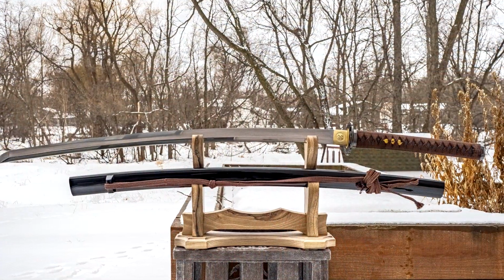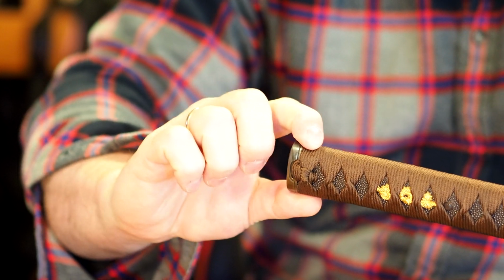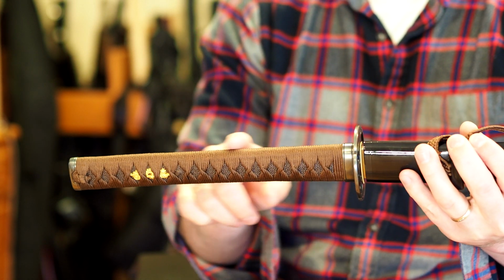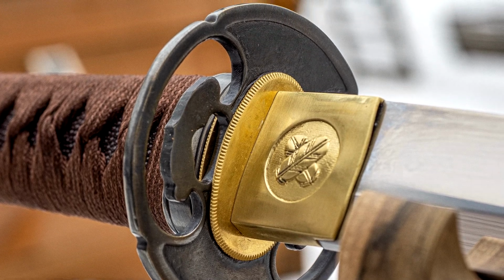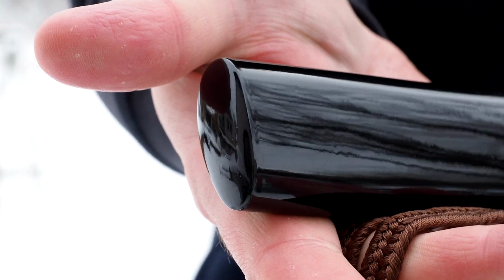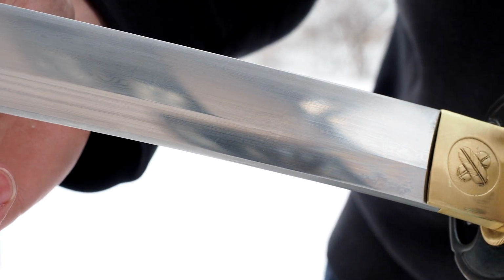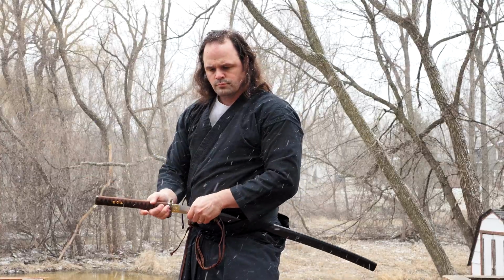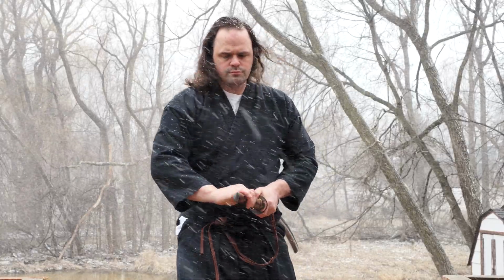Skyjiro Iron Warrior Katana Review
This is a review of the Skyjiro Ancient Iron Warrior Katana.

This was a review sample from Skyjiro that I need to return.

Specs from this review sample..

Handle/Tsuka Length: 11.25”
Blade/Nagasa Length: 28.5” (without habaki)
Sori: .874”
Moto-haba: 1.294”
Motokasane: .257”
Saki-haba: .967”
Sakikasane: .214”
Weight: 2lb 7.9oz
POB: 6” from tsuba
MSRP: $389

Notes from the Skyjiro Site..
Craftsmanship/Design Grade: [Mokuroku Class/Middle Level]
Sword Type: Shinken (Razor Sharp Katana Wide Blade Cutter)
Sword Weight: 1.1kilo / 2lbs4oz (Without Saya)
Overall: 104cm / 40inch with Saya (Scabbard)
Blade Shape: Shinogi Zukuri Style
Sori(Curvature): 2.3cm
Saki-Haba: 4.3mm
Moto-Kasane(at Habaki): 6.3mm
Hoto-Haba(at Habaki): 33mm
Nagasa(Blade length): 2.45 Shaku / 29 inch
Tsuka(Handle length): 9.25 Sun / 11 inch
Blade Made: Tenku .72% Traditional Proprietary Carbon Content with Folded 3800 Layers
Yaki(Hardness): Tenku Traditional Through Hardening Technique
Blade Polish: Tenku Hand-Mirror Polish with Japanese Water Stones
Kanagu(Tsuba/Fuchi/Kashira/ Menuki): Tenku Brass
Habaki/Seppas: Tenku Brass
Samé: Stingray Skin
Tsuka Ito/Sageo: SkyJiro Silk
Tsuka: Premium Hardwood Handle
Mekugi: 2x Premium Bamboo Pins
Saya(Scabbard): Genuine Water Buffalo-Horn Scabbard
Special Note: Fully Functional Hand-Made High Performance Cutter with Razor Sharp Ha (Edge).” “These swords are guaranteed to cut Tatami!

Sword Stand by Enso Workshop